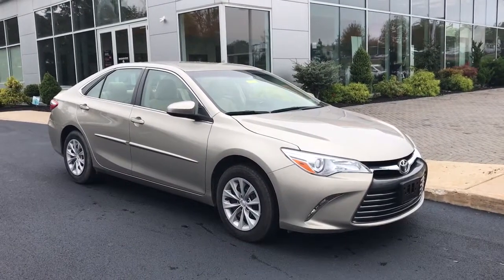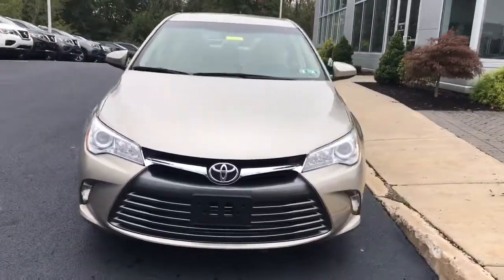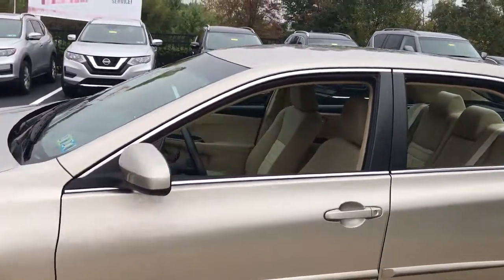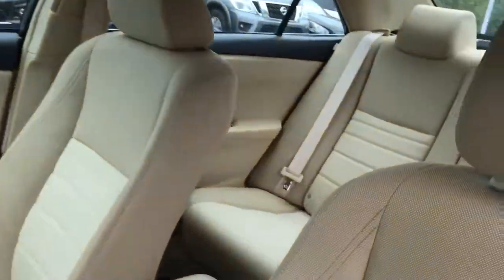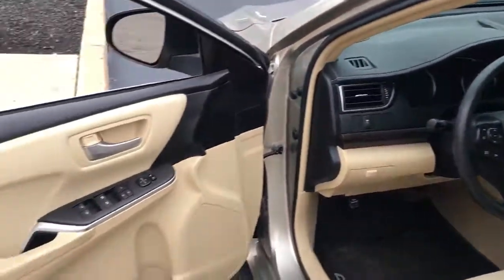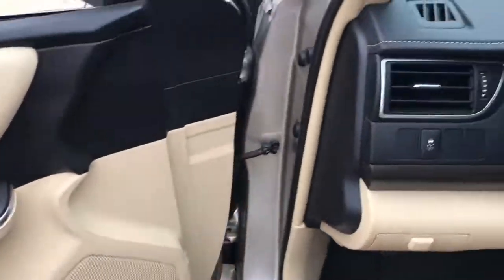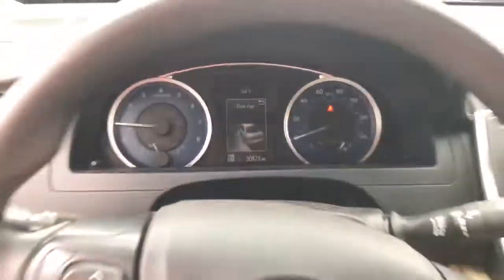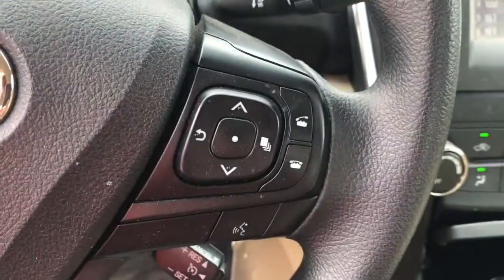2017 Toyota Camry Pottstown, Royersford, Phoenixville, Collegeville, Reading, PA LN0510C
Creme Brulee Mica Used 2017 Toyota Camry available in Pottstown, Pennsylvania at Nissan 422 of Limerick. Servicing the  Royersford, Phoenixville, Collegeville, Reading, PA area.

Recent Arrival! Clean CARFAX. 2017 Toyota Camry LE LE FWD 6-Speed Automatic 2.5L I4 SMPI DOHC ABS brakes, Electronic Stability Control, Heated door mirrors, Illuminated entry, Low tire pressure warning, Remote keyless entry, Traction control.Odometer is 26541 miles below market average! 24/33 City/Highway MPGAwards:* 2017 KBB.com 10 Best Sedans Under $25,000 * 2017 KBB.com 10 Best Used Cars Under $20,000 * 2017 KBB.com 10 Most Comfortable Cars Under $30,000 * 2017 KBB.com Best Resale Value Awards * 2017 KBB.com 10 Most Awarded BrandsSee the rest of our inventory at NISSAN422OFLIMERICK.COM.